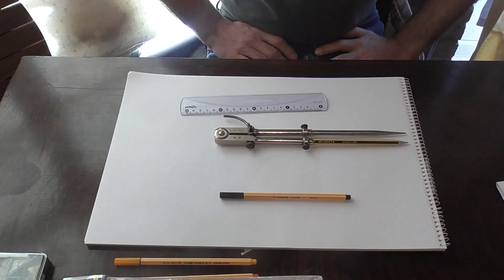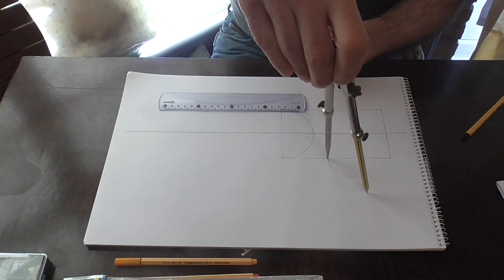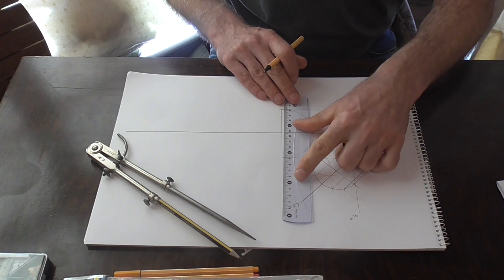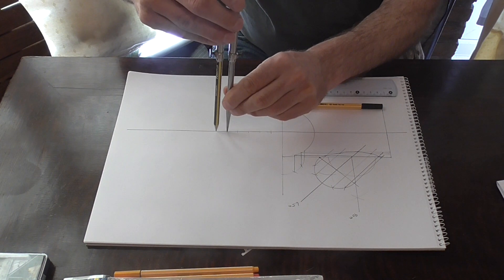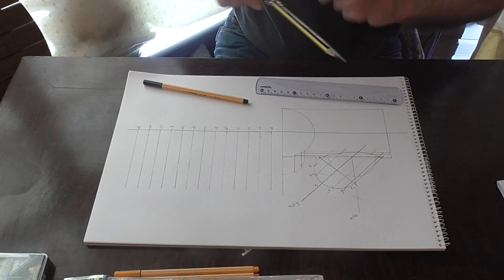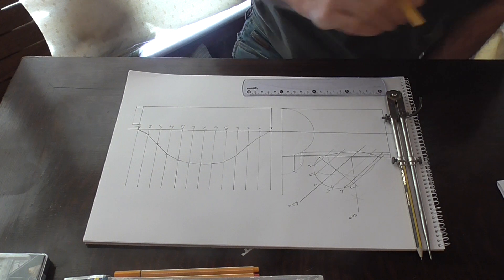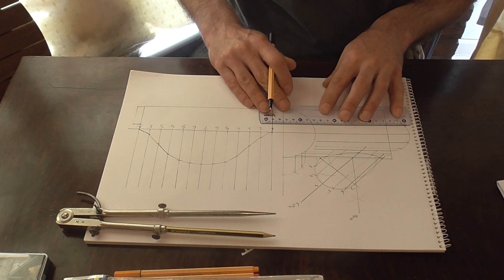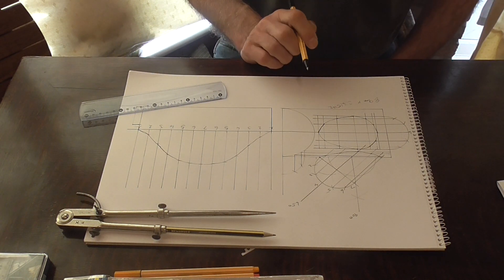Pattern Development, Thermal insulation. 45 Degree Lateral Oblique T of Unequal Pipe Diameters.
Pattern for a 45 degree lateral oblique T of unequal pipe sizes. full layout. for thermal insulation work